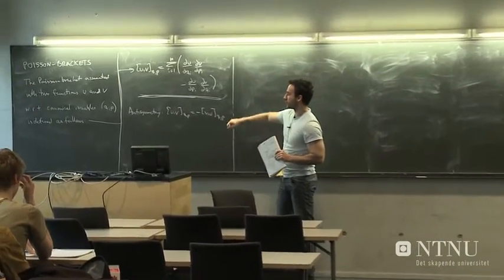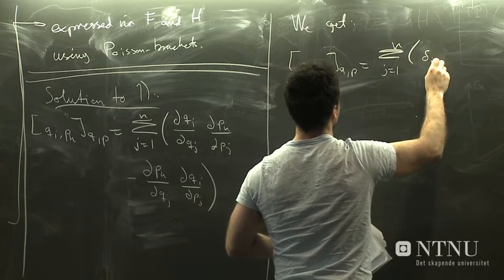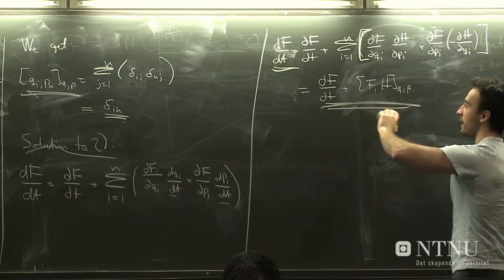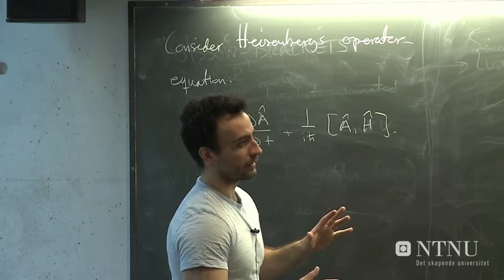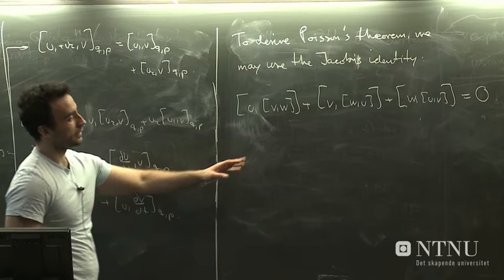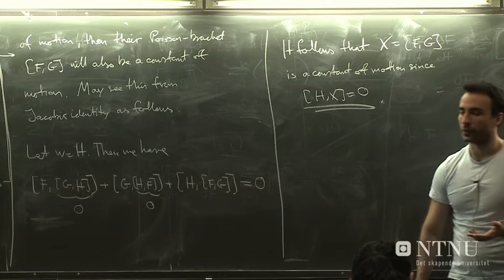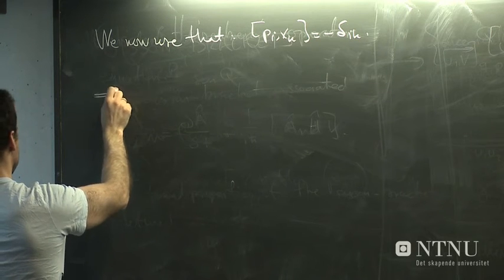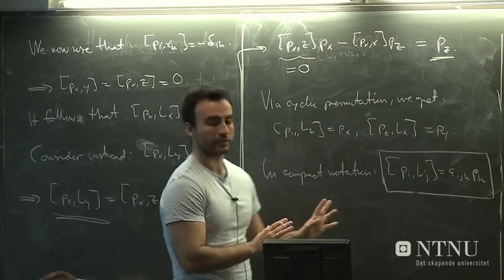48: Poisson brackets - Part 2